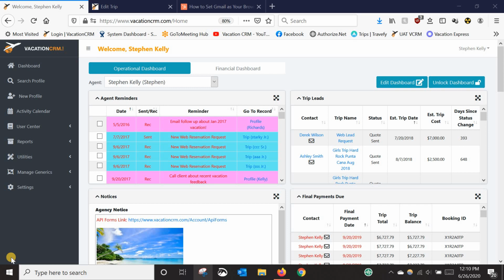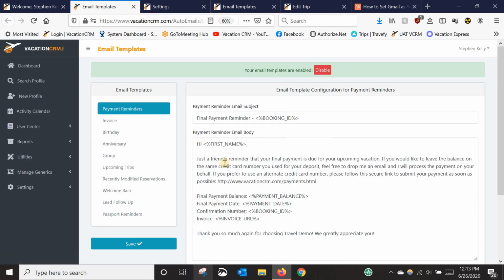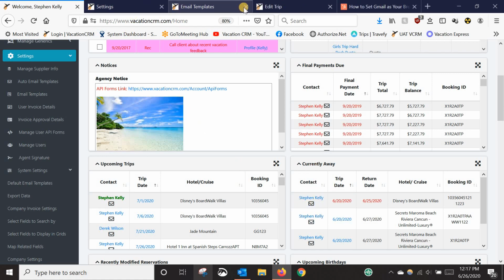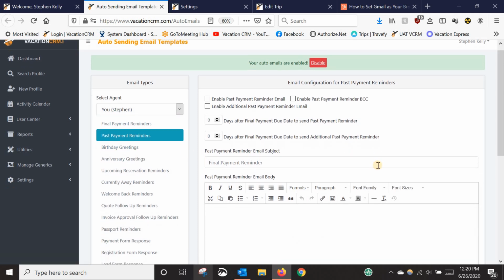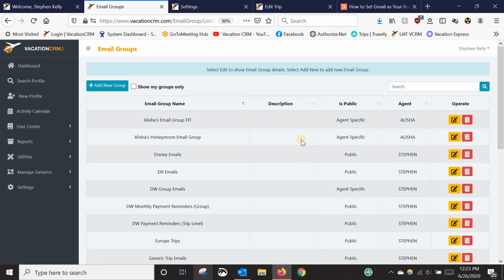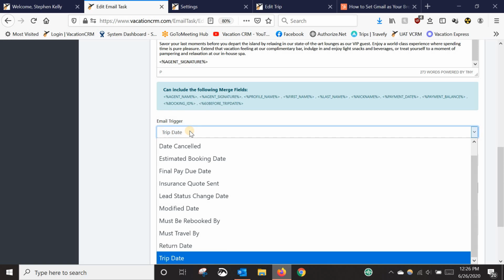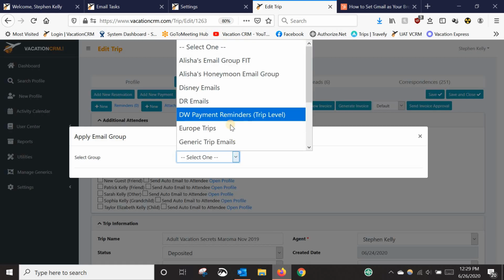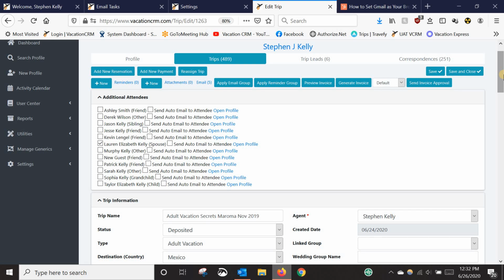All about emails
How to send emails, automated emails and email groups.

How to set a web based email as default for your browser